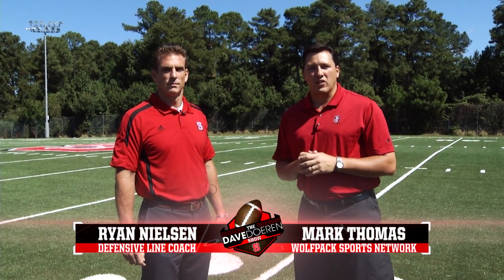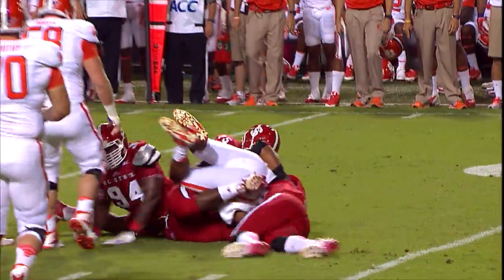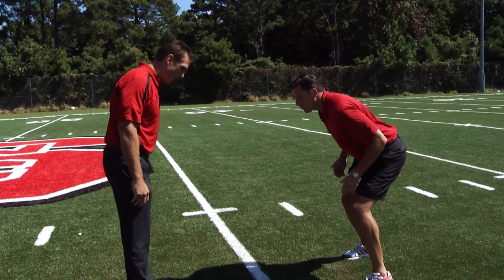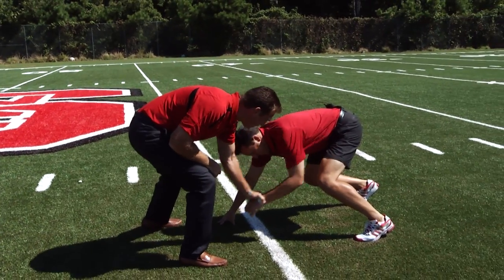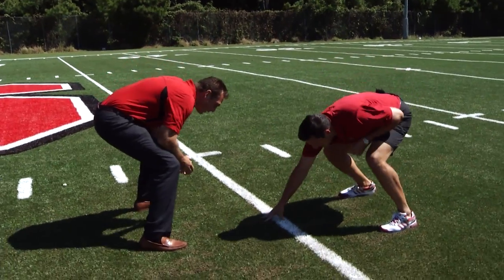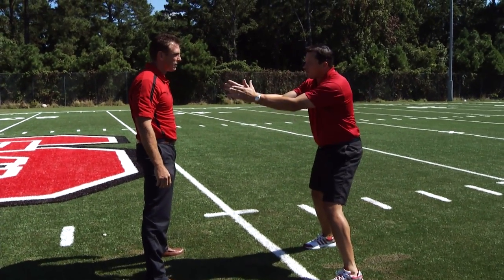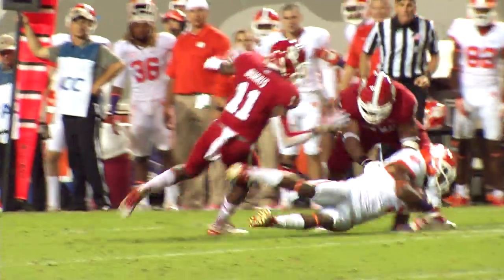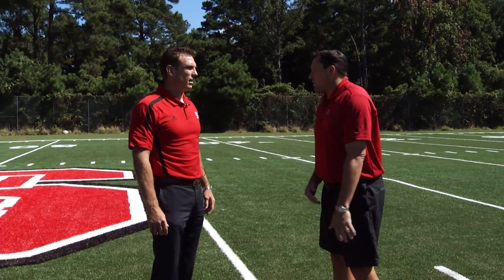Defensive Line Coached Up: Ryan Nielsen